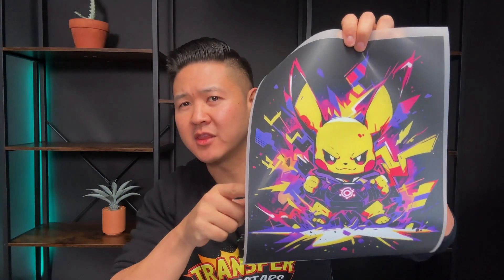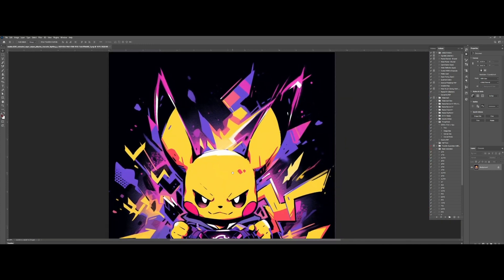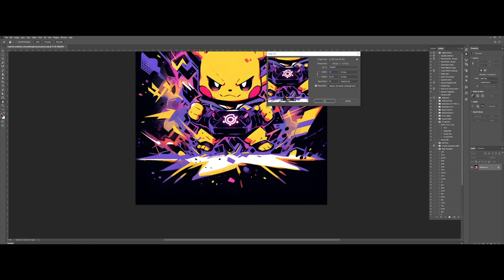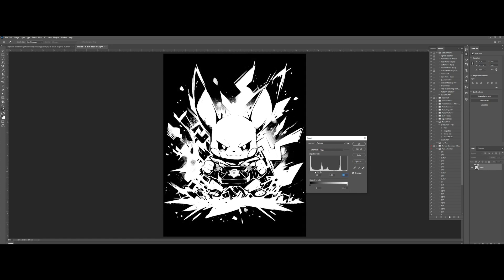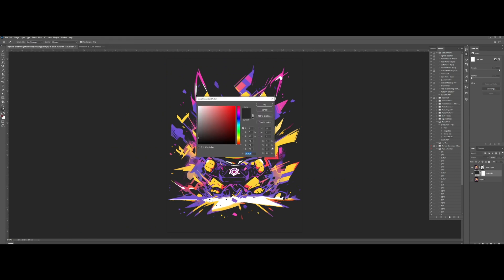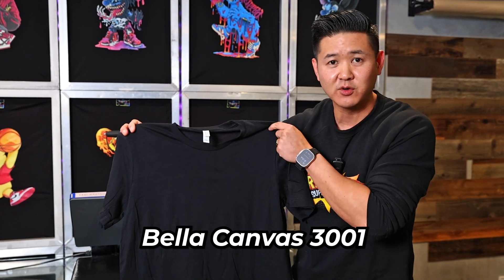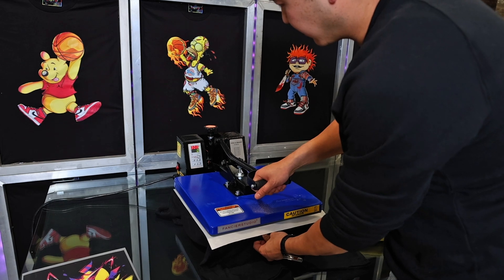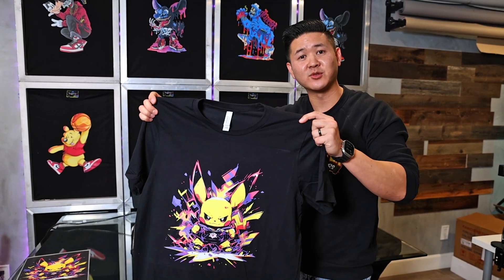Black Knockout Halftoning for DTF Transfers + GIVEAWAY!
🌟 Master Black Knockout Halftoning for DTF Transfers with Our Photoshop Tutorial! 🌟

Embark on a journey into the vibrant world of digital printing! Our tutorial delves into the sophisticated technique of Black Knockout Halftoning within Photoshop, meticulously crafted for Direct-to-Film (DTF) transfers. Whether you're just starting out or you're a seasoned designer eager to infuse your apparel creations with a dynamic effect, this guide is your ticket to innovation. Plus, don't miss out on our live pressing demo and an exclusive giveaway by the end!

🔍 What You'll Learn:

0:00 | Introduction: Unveiling the magic of DTF printing.
0:23 | Artwork Suitability: Making your prints lightweight and comfortable.
1:15 | 🎁 Giveaway Alert! Stay till the end for a chance to win a custom T-shirt.
1:33 | Meet John: Our graphic design expert.
2:00 | Design File Examination: Tackling common issues.
3:25 | Nightmare AI Upscaling: Enhancing your artwork.
4:40 | Photoshop Adjustments: Optimizing for print.
5:50 | Halftone Effect Mastery: Achieving the perfect look.
8:45 | Prepping for Print: Ensuring top quality.
10:50 | Pressing Preparation: Tips for perfect alignment.
12:10 | The Pressing Process: Bringing designs to life.
13:20 | The Big Reveal: Admiring the final product.
14:30 | Conclusion & Giveaway Details: How to enter and win!

📌 Inside This Tutorial:

🔍 Step-by-Step Guide: Navigate the creation of the Black Knockout Halftone effect in Photoshop. Discover how to finesse images for that standout look, making your DTF transfers truly unique.
👕 From Digital to Fabric: Witness the transformation as we bring our design from screen to textile. This segment offers a practical look at applying these techniques to real-world projects.
💡 Pro Tips & Tricks: Elevate your design and pressing prowess with our expert advice. We're here to ensure you achieve flawless results with every project.

🌟 Why You Should Watch:

1. Enhance Your Skills: Dive into this tutorial to broaden your Photoshop and DTF printing expertise.
2. From Digital to Physical: Witness the remarkable journey of a digital design evolving into a tangible masterpiece, offering a deep dive into the DTF process.
📢 Update (2/15/2024): Please note, Replicate.com/nightmareai is no longer a free tool. Our apologies for any inconvenience!

💻⚡️ Essential Orders:

FREE Tester Pack: Claim Yours Now
🔗 Links Mentioned:

Fancier Studio Heatpress: Explore
🛠 Heat Press Recommendations (Budget-Friendly):

Hatpress By Stahls' Hotronix 360 IQ Hat Press: Discover

Linktree: Explore More
🛠 DTFPRO DTF Printer Supplies:

Adhesive Powder: Purchase
Printhead Cleaning Solution: View
Printhead Cleaning Solution (Strong): Explore
Syringes: Get Yours
🌟 Customer Reviews: